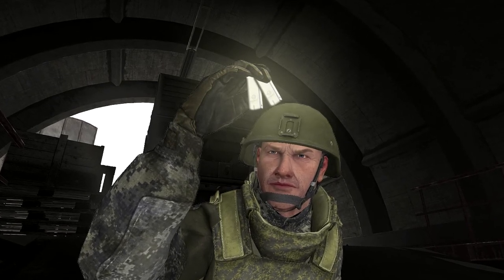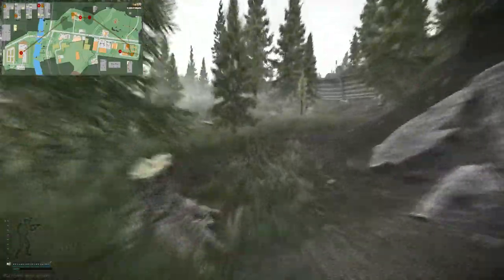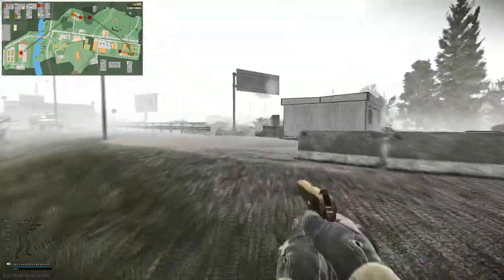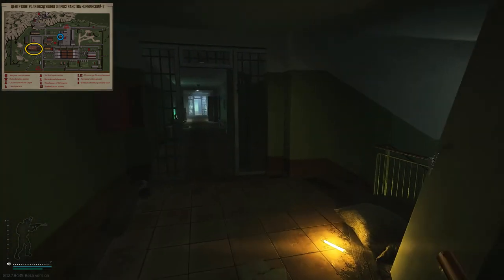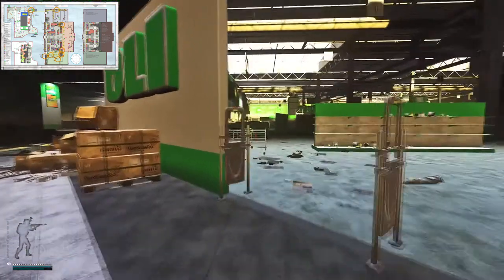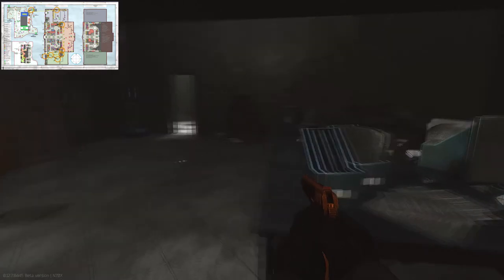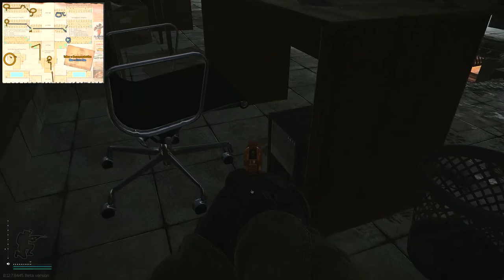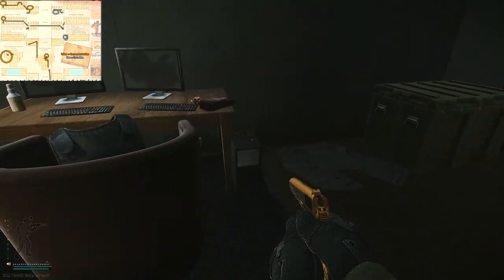Where to Find Flash Drives - Complete Item Location Guide - Escape From Tarkov EFT Loot Farming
00:00 - Intro
00:15 - Hideout
00:35 - Customs
05:53 - Woods
06:23 - Reserve
08:27 - Interchange
13:40 - Shoreline
19:39 - Outro